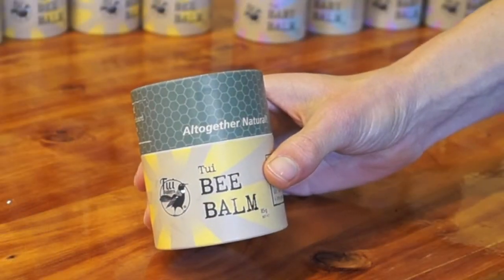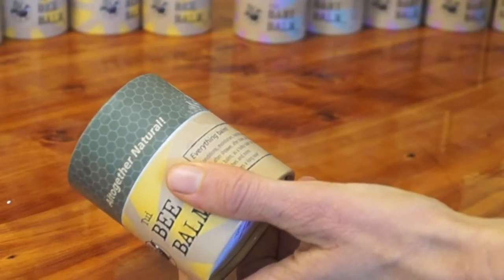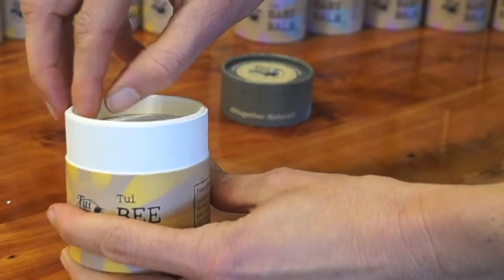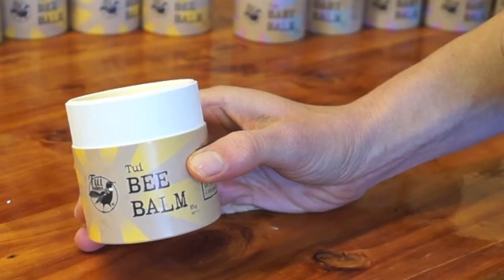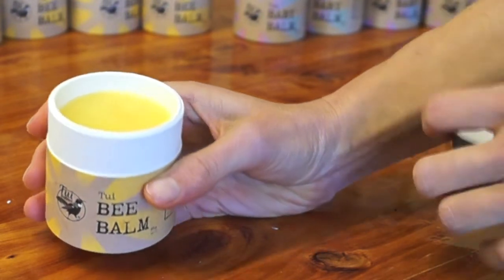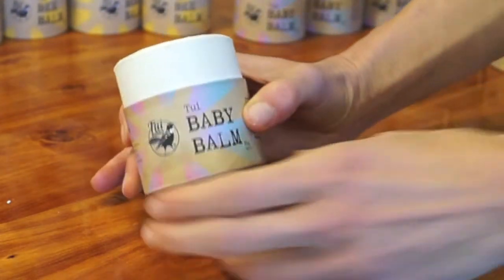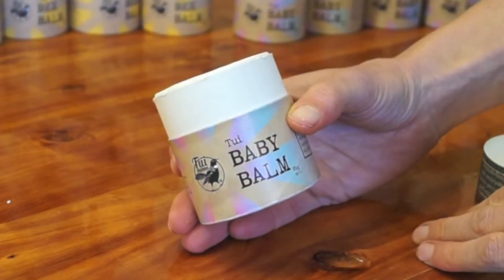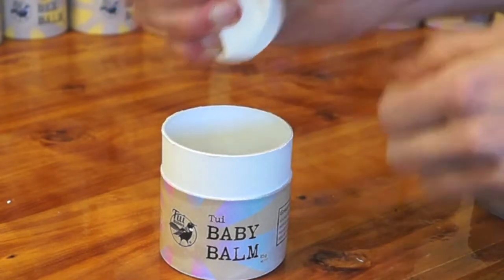Tui Balms Eco-Pot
In 2021, we're running a pilot in selling our flagship products, Tui Bee Balm and Tui Baby Balm, in compostable cardboard packaging in the 85g size. This is a significant step on our journey to transition most of our range from recyclable plastic to more sustainable packaging options, such as cardboard, aluminum and glass.
Here Ngarie talks about the features of our new pots and how to best dispose of them once you've enjoyed your Tui Balms.